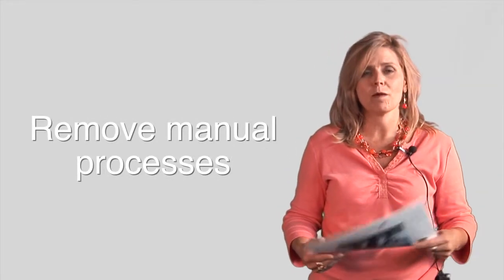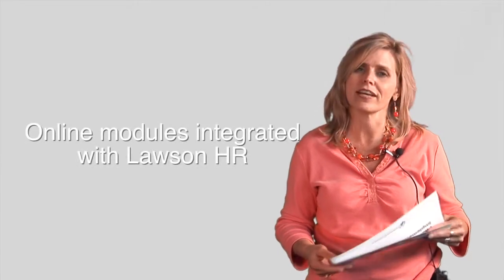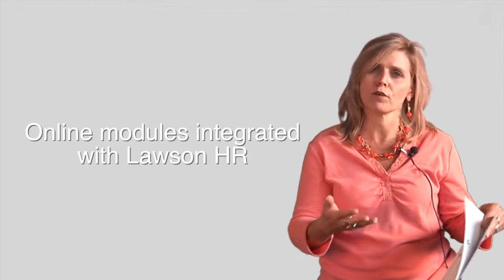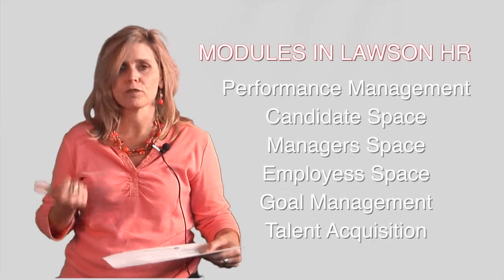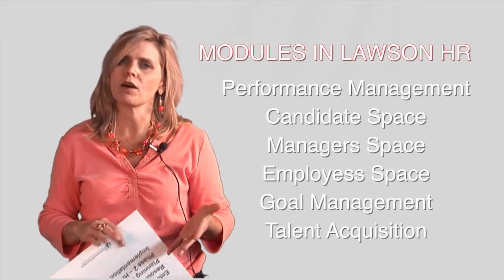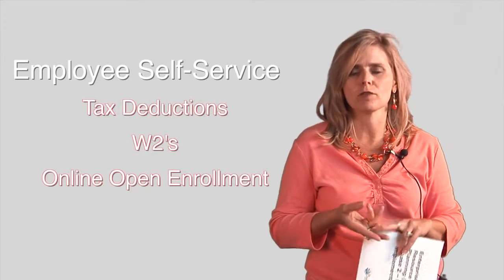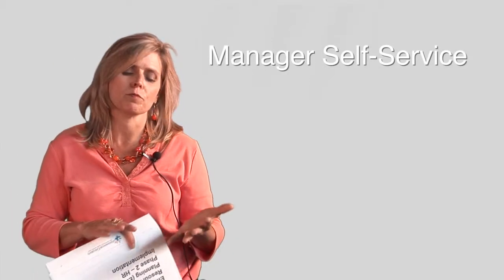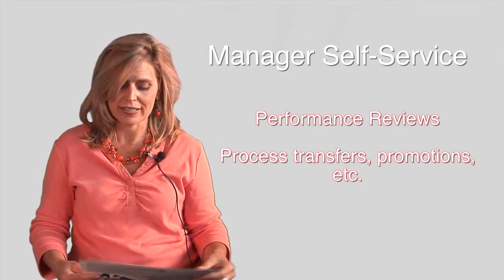TECH BYTES - LAWSON HR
NCH IS Videos